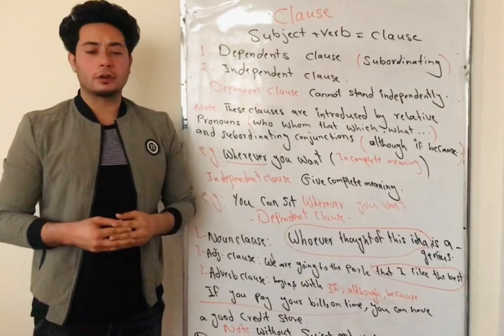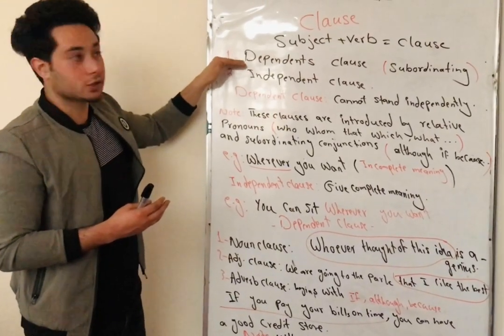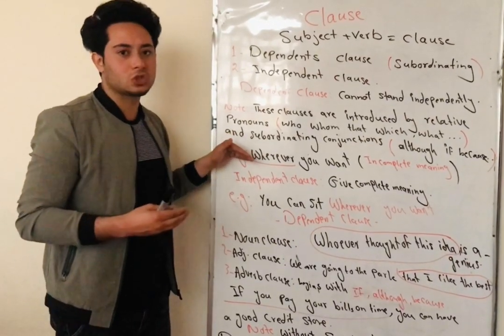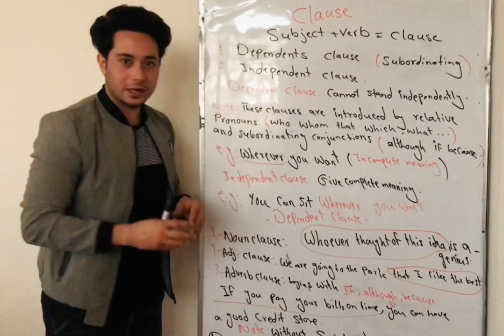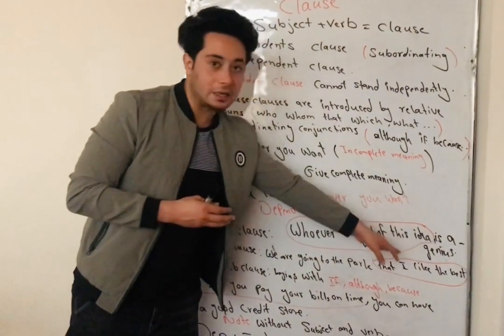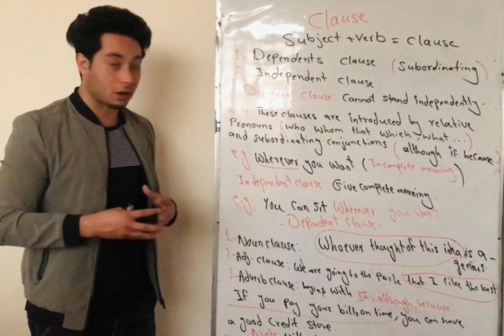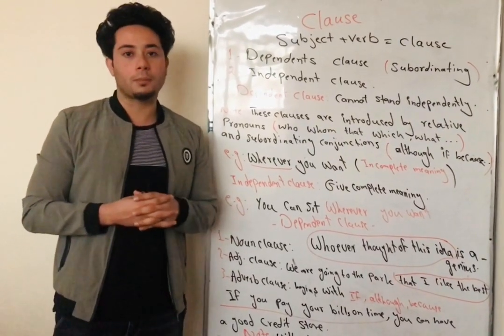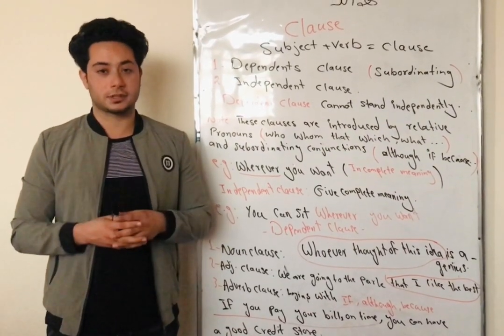Clause & Types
What is a clause?
A clause is comprised of a group of words which includes a subject and a finite verb. A clause contains only one subject and one verb. The subject of a clause can be mentioned or hidden, but the verb must be apparent and distinguishable.

A clause “a group of words containing a subject and predicate and functioning as a member of a complex or compound sentence.
” – Merriam-Webster
Example:

I graduated last year. (One clause sentence)
When I came here, I saw him. (Two clause sentence)
When I came here, I saw him, and he greeted me. (Three clause sentence)

Types of Clause
Clauses are mainly of two types:

Independent Clause
Dependent Clause
Independent Clause
An independent clause functions on its own to make a meaningful sentence and looks much like a regular sentence.

In a sentence two independent clauses can be connected by the coordinators: and, but, so, or, nor, for*, yet*.

Example:

He is a wise man.
I like him.
Can you do it?
Do it please. (Subject you is hidden)
I read the whole story.
I want to buy a phone, but I don’t have enough money. (Two independent clauses)
He went to London and visited the Lords. (Subject of the second clause is ‘he,' so “he visited the Lords” is an independent clause.)